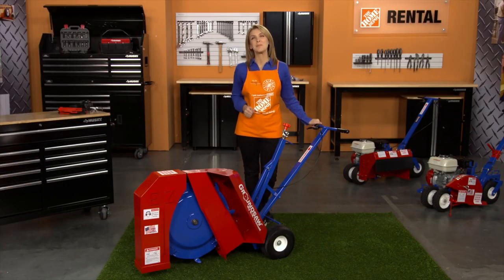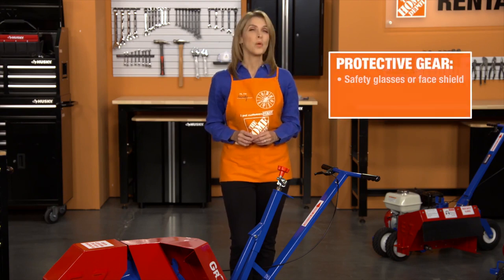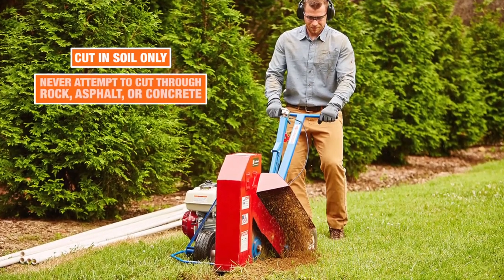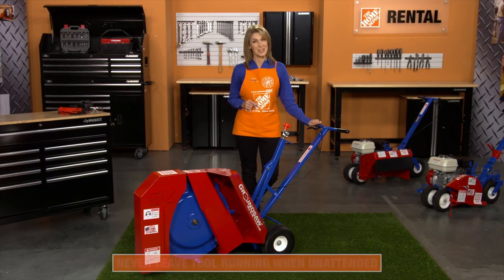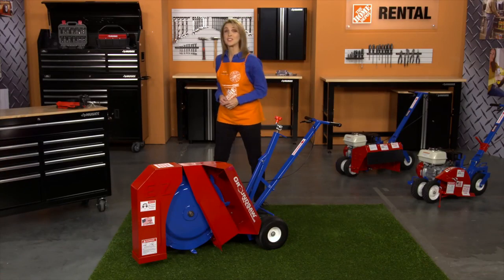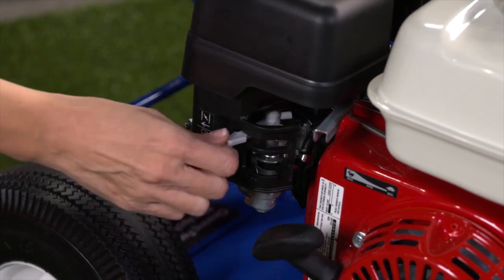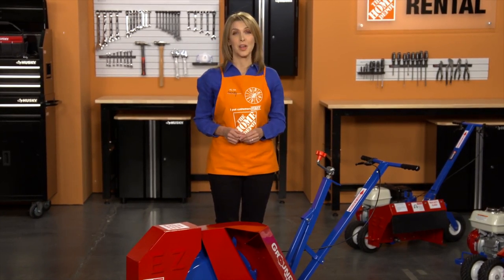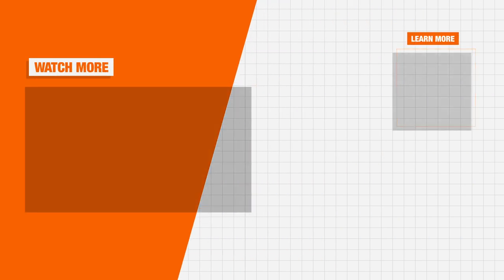Trench Ground Saw | The Home Depot Rental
The E-Z Trench Ground Saw is a compact and simple to operate mini-trencher. Ideal for irrigation, LP/Propane Gas Lines, low voltage electrical, drainage, root pruning, and silt fences.